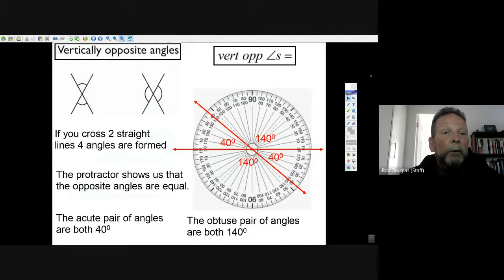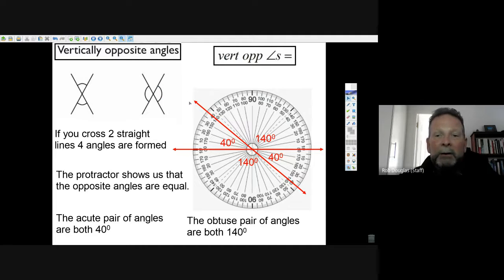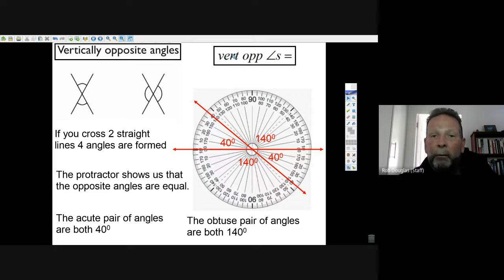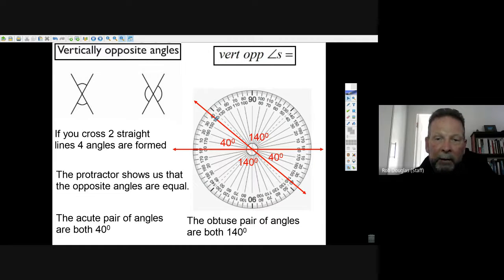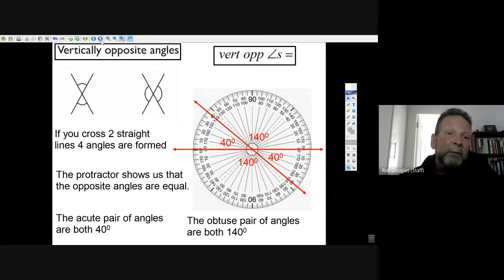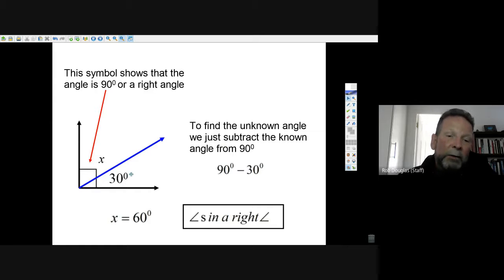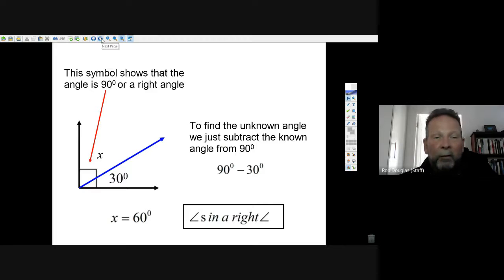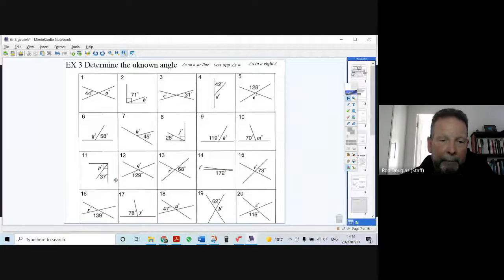Vertically opp angles